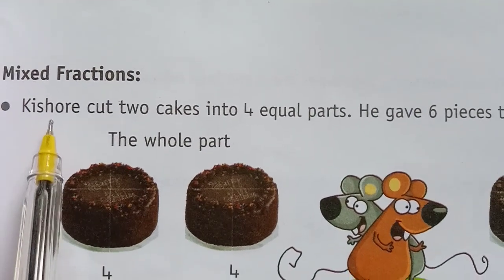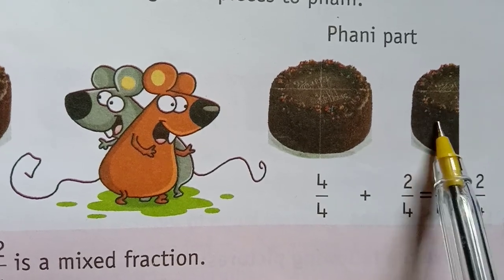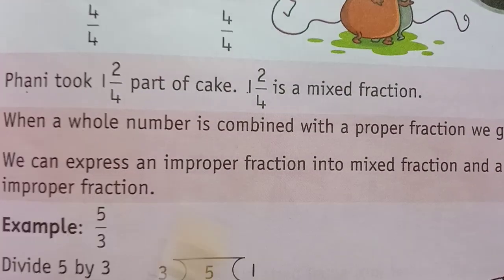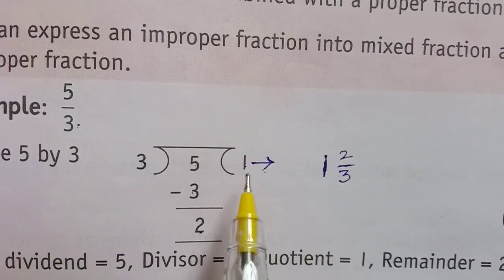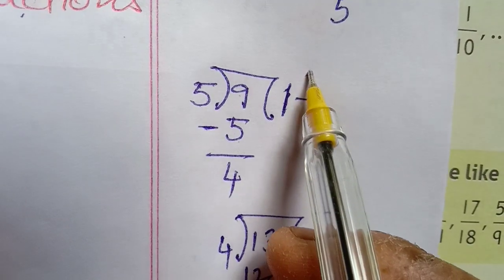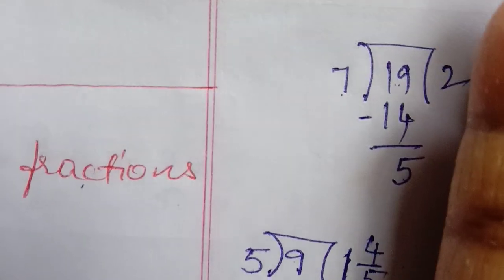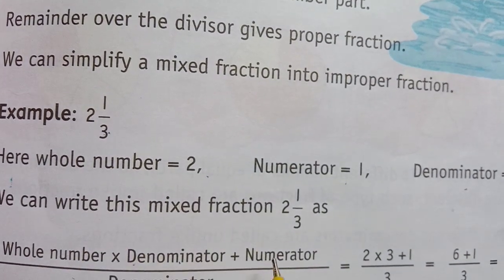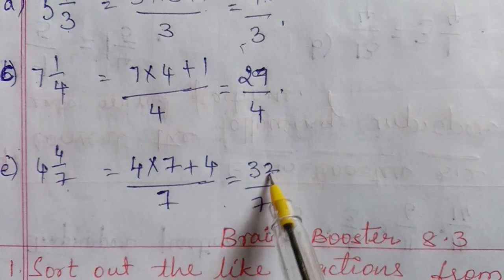Class 4 Maths Fractions